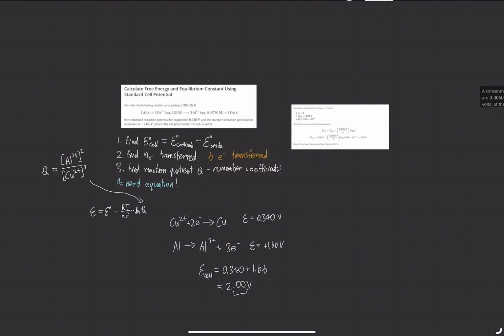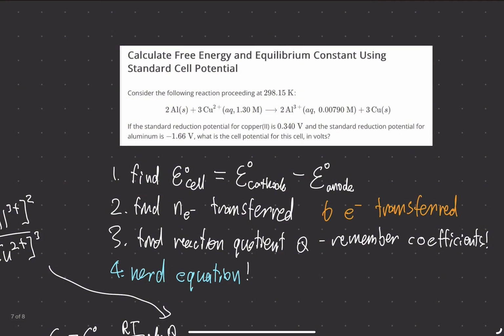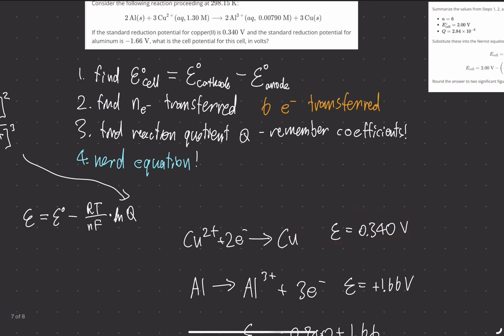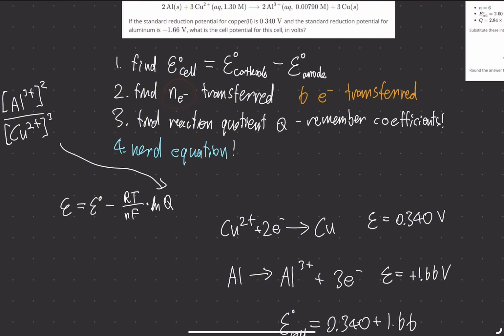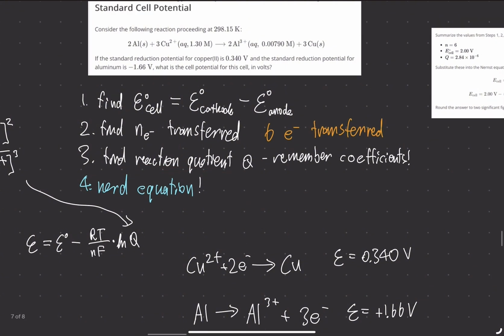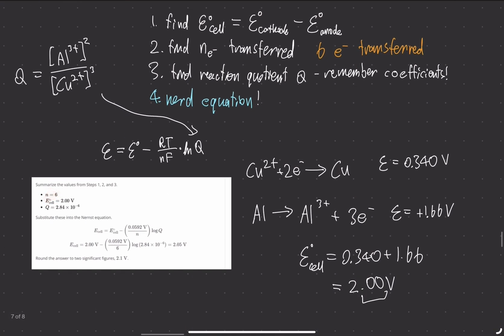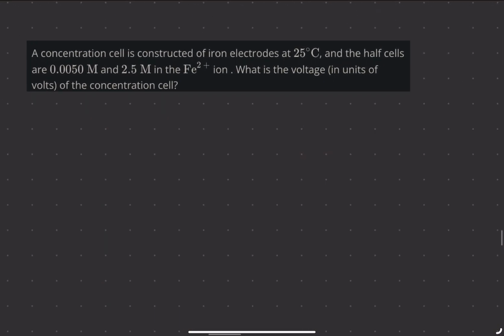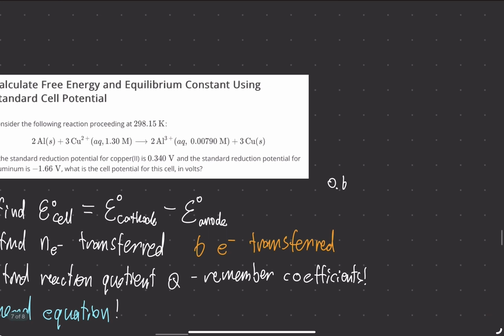Example problem using the Nernst Equation - Chemistry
When your galvanic/electrolytic cell in an a non standard condition (meaning the concentrations are different, or something else is different), you use the Nernst Equation to find the cell potential!

I think for the next video i’ll talk about how to study for chem and bio exams!